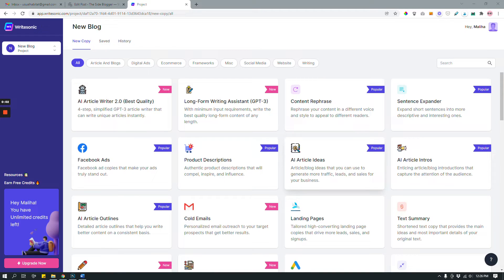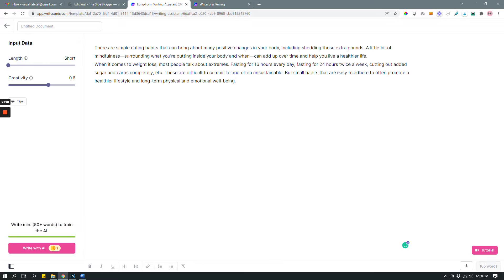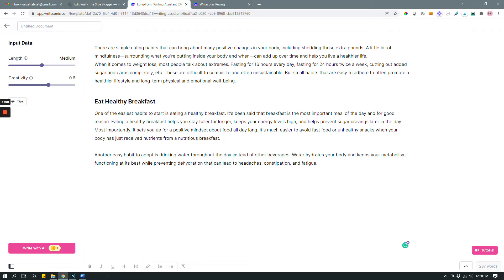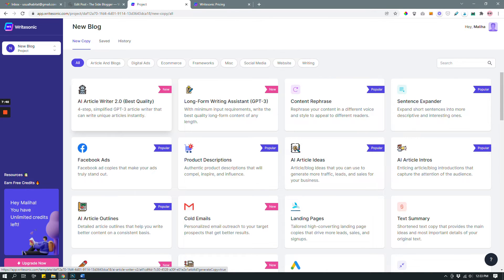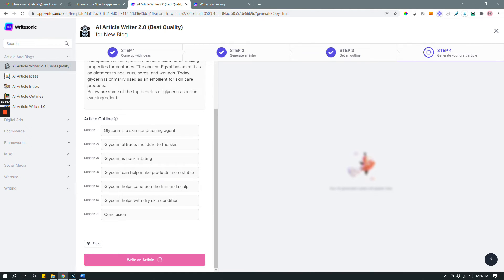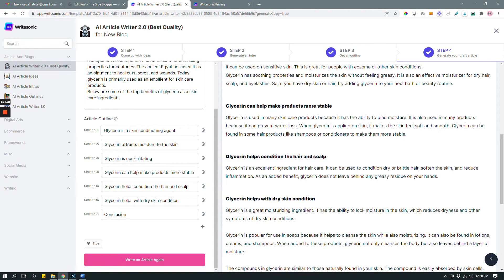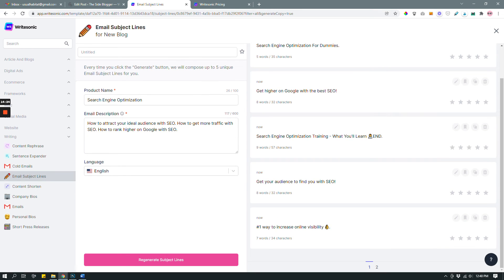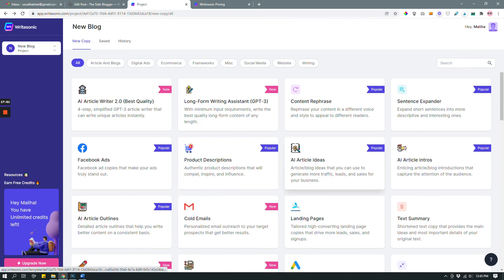A Quick "How To" Guide for Using Writesonic AI-Powered Writing Assistant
Writesonic is an AI-powered writing assistant that can create high-quality content on a variety of topics. In this video, I'll show you how to use the platform and walk you through the process of creating a new article, email subject lines, and landing page texts.